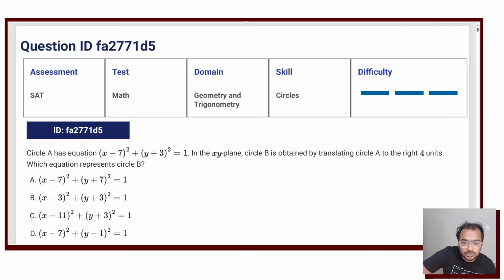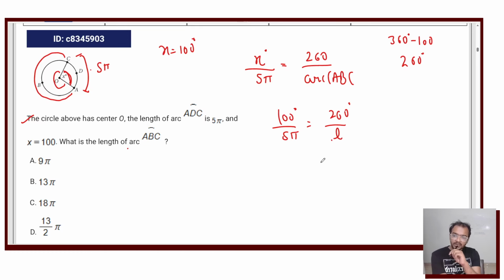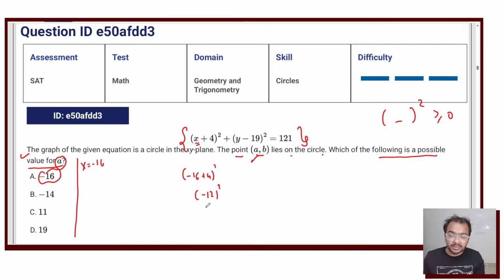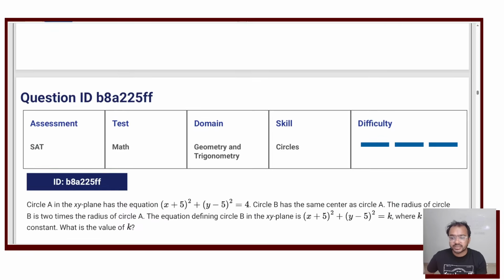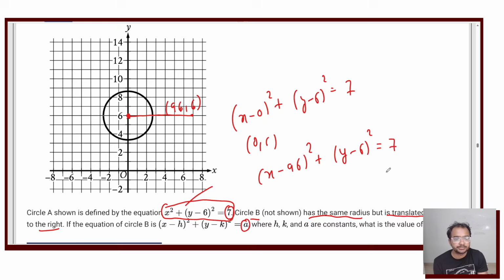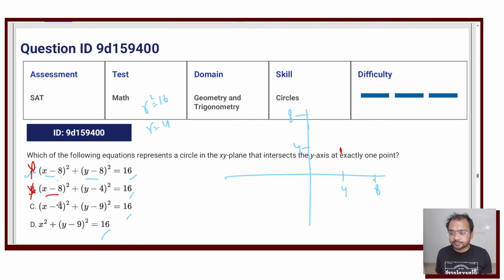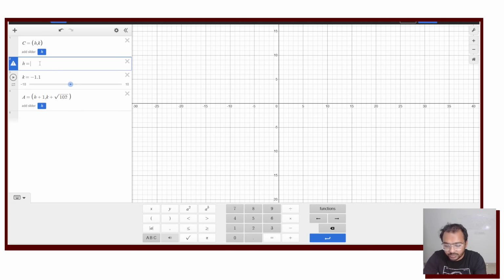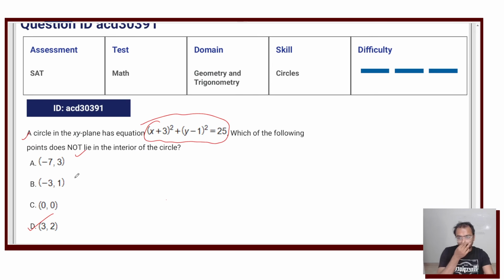Digital SAT Math 2026: The Hardest Circle Questions (Full Walkthrough)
Circle questions are some of the most confusing topics on the SAT Math section.

In this video, we solve a collection of challenging SAT circle problems step-by-step. These questions test important concepts like the equation of a circle, tangents, arcs, central angles, and coordinate geometry.

If you're aiming for a high SAT Math score, understanding these problems will help you avoid common mistakes and build stronger problem-solving skills.

Topics covered:
• Equation of a circle
• Translating circles in the coordinate plane
• Tangent lines and perpendicular radius
• Arc length and central angles
• Unit circle reasoning

Perfect for students preparing for the Digital SAT Math section.